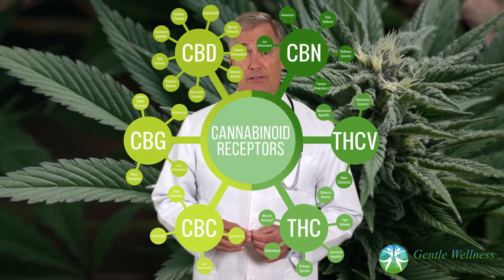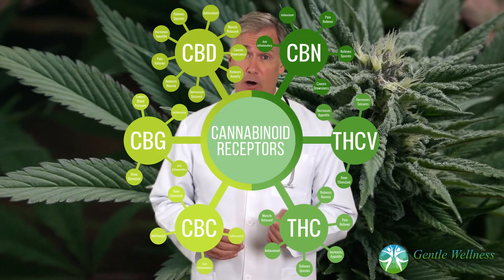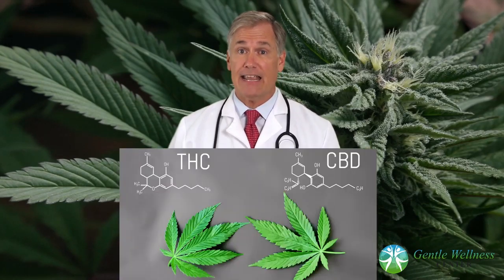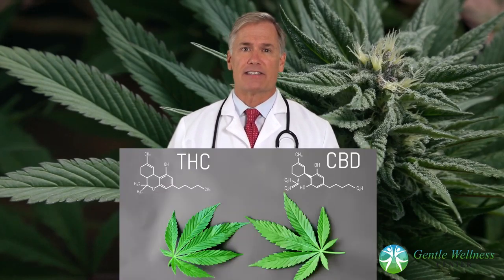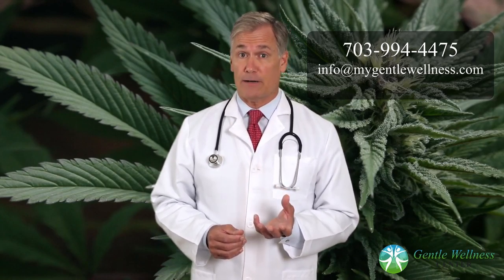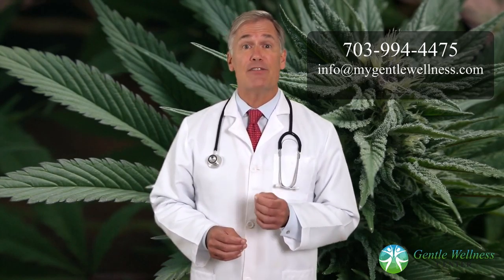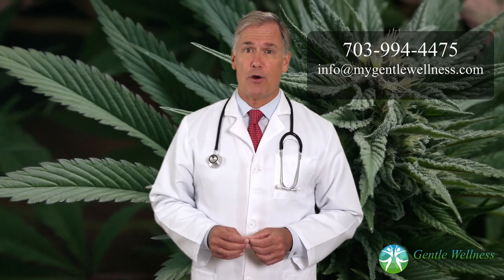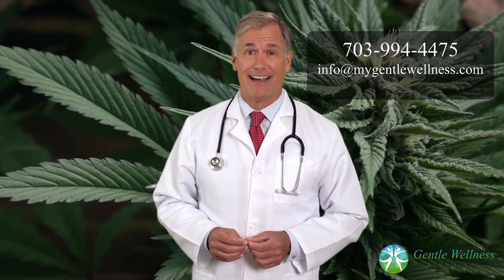How Medical Cannabis Helps Cancer Patients